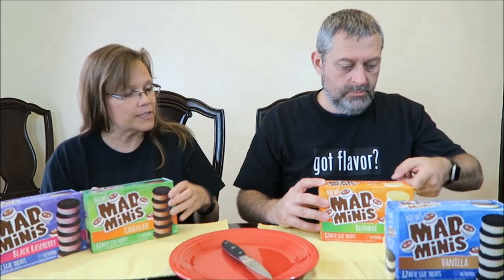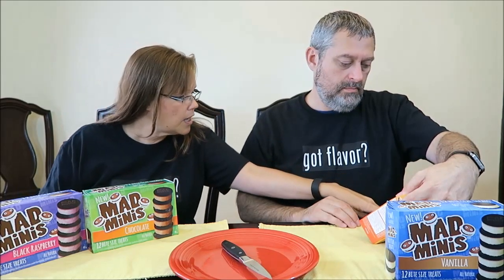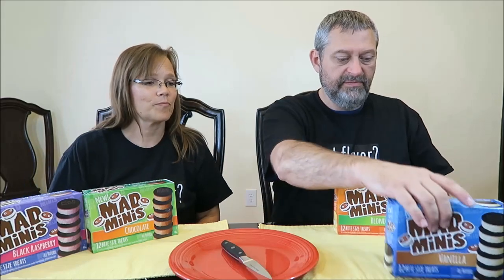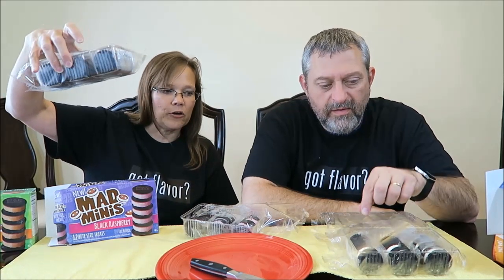Mad Minis: Black Raspberry, Vanilla, Blondie & Chocolate Ice Cream Treats Review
This is a taste test/review of Mad Minis Ice Cream Treats. There are four flavors including Black Raspberry, Vanilla, Blondie and Chocolate. Each box includes 12 bite sized ice cream sandwiches. They are all natural and only 60 calories each.